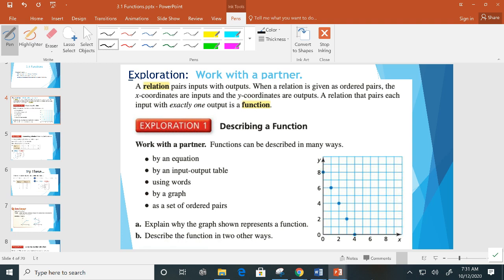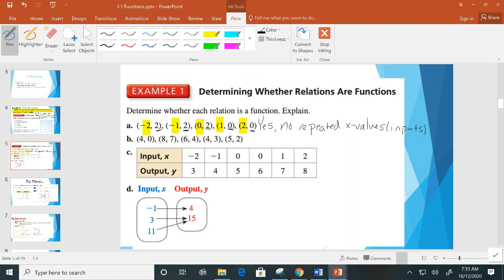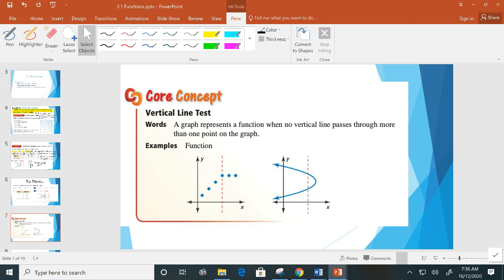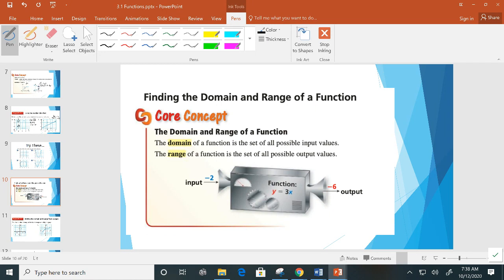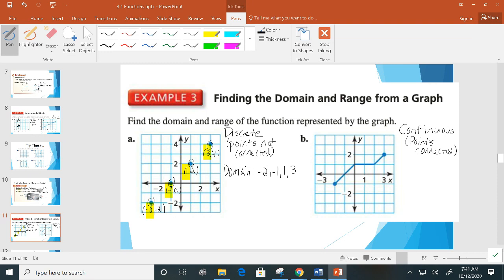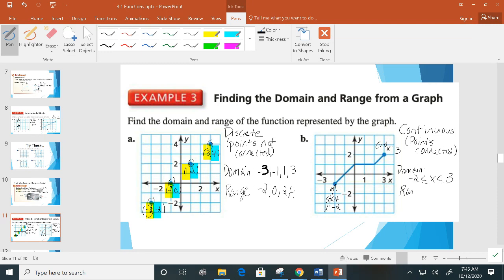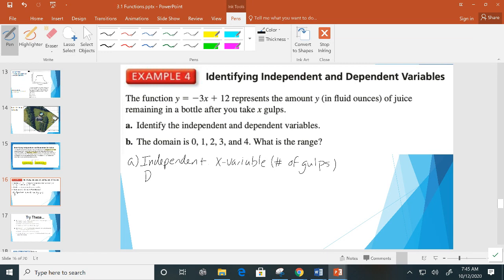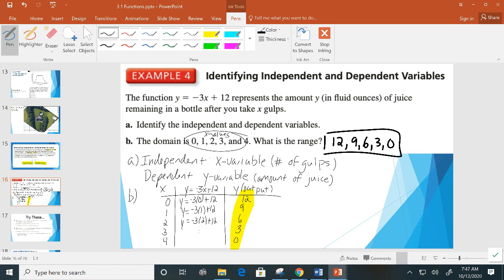Alg 1 - 3.1 Functions